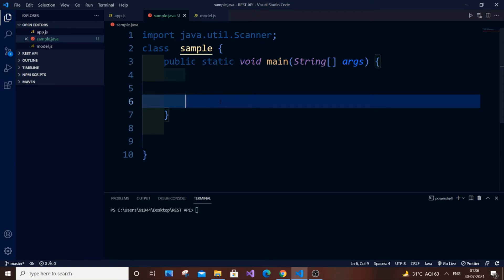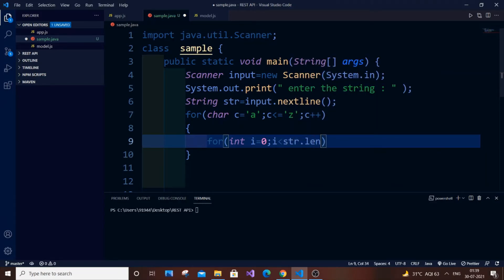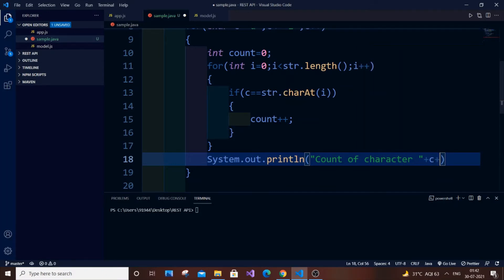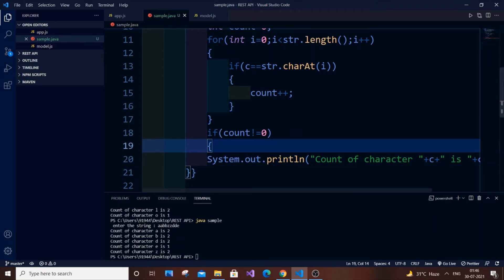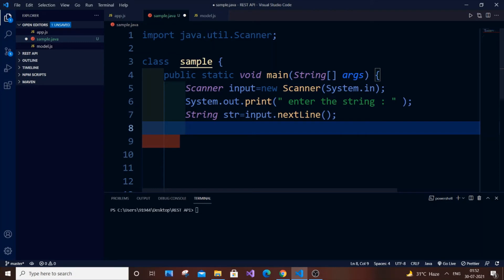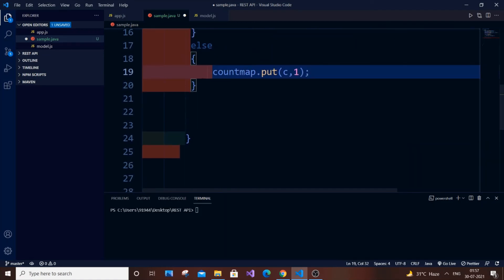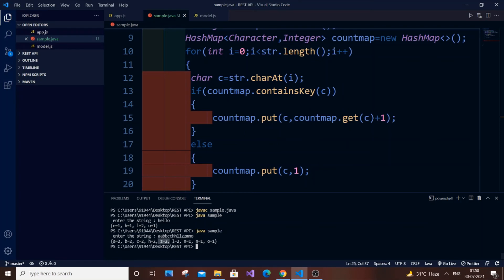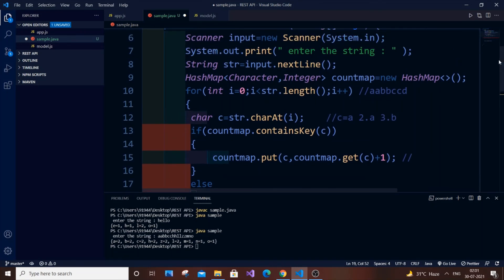Java program to find frequency of each character in a string | Count occurrences of character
java program to find frequency of each character in a string